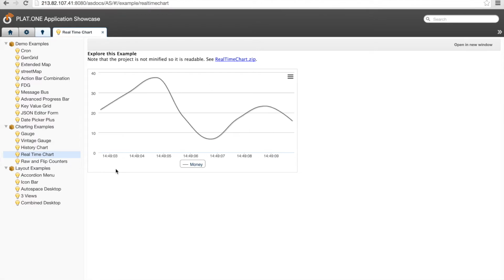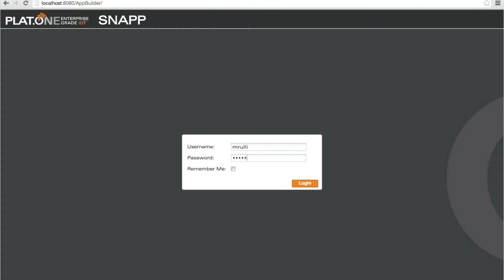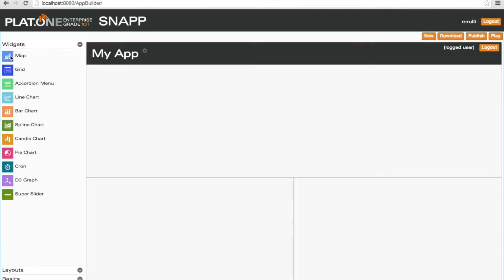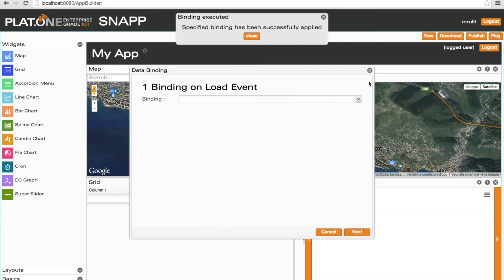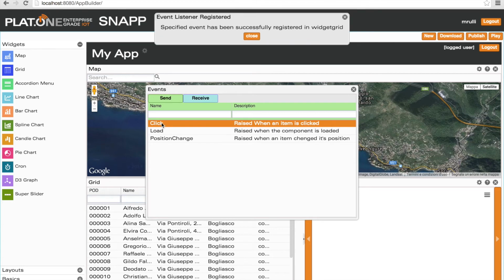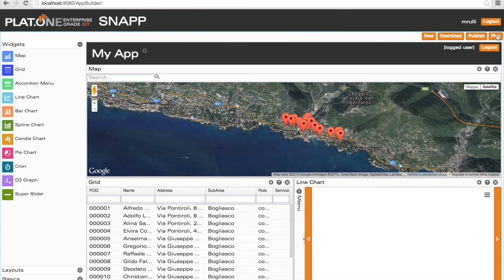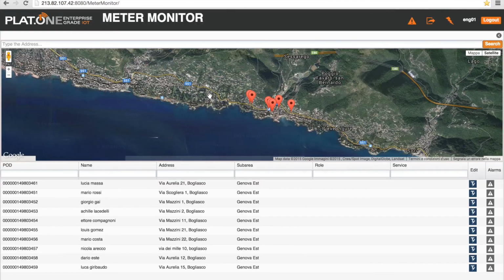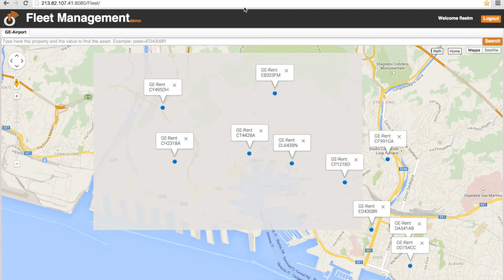PLAT ONE Demo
Demo of PLAT.ONE's Application Development Platform Mashup Builder and configuration UI